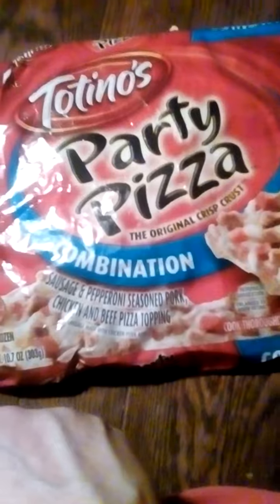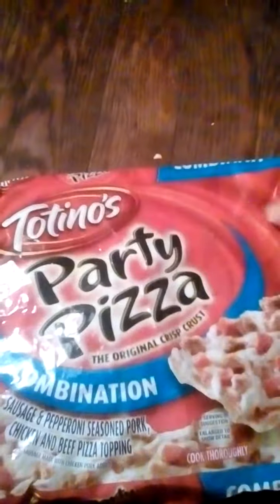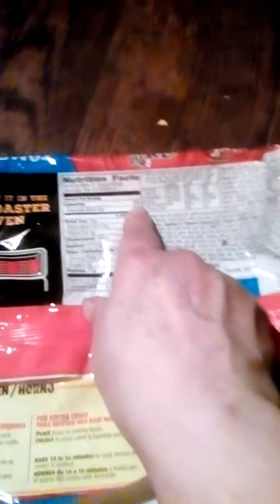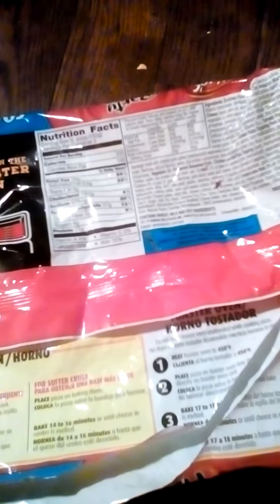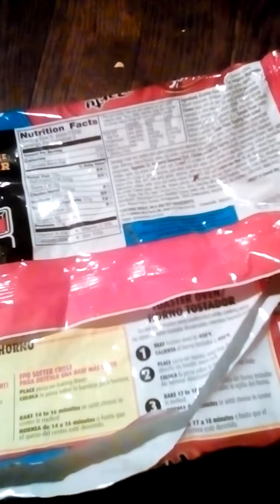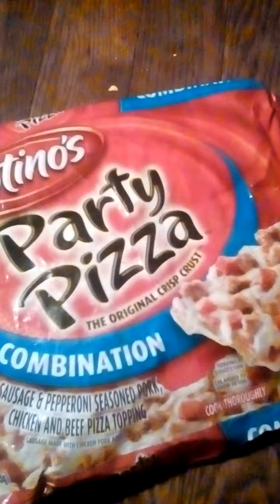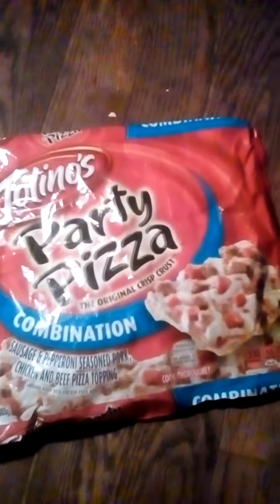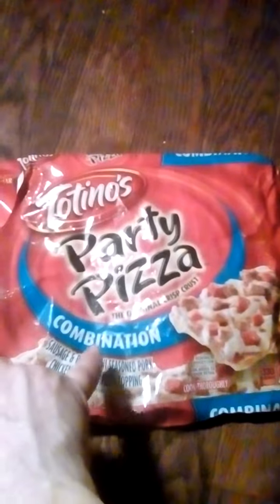Totinos Party Pizza Review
A quick review on Totinos Party  Pizza.